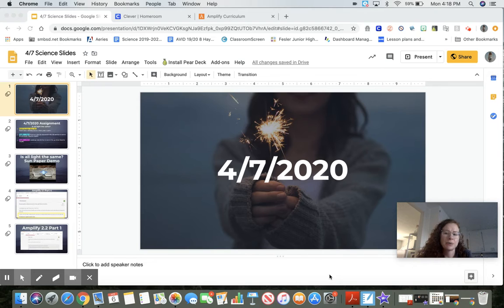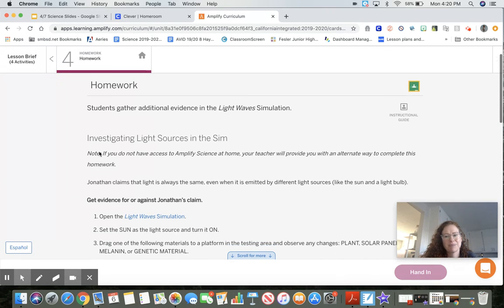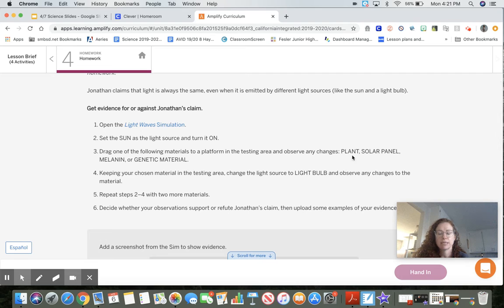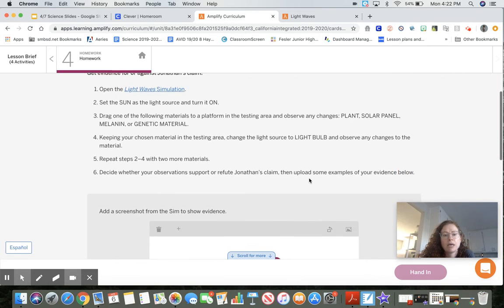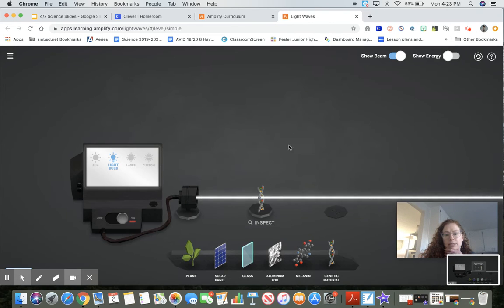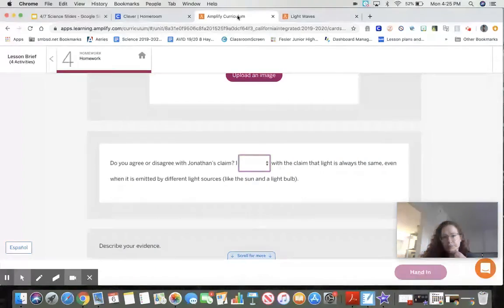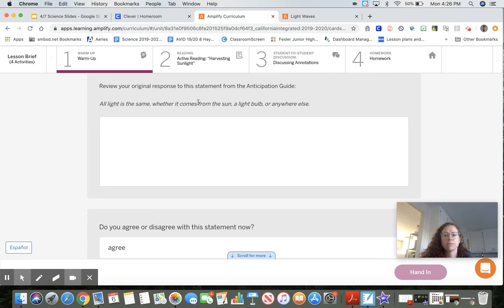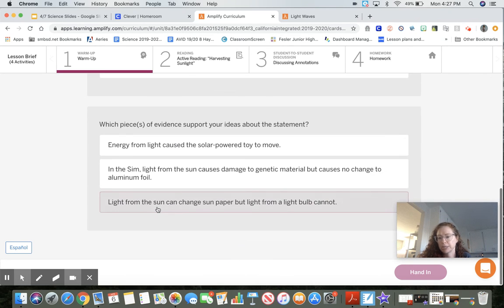4/7 Science Video